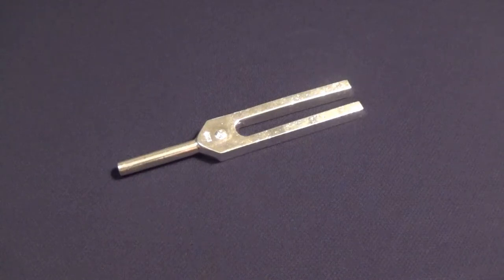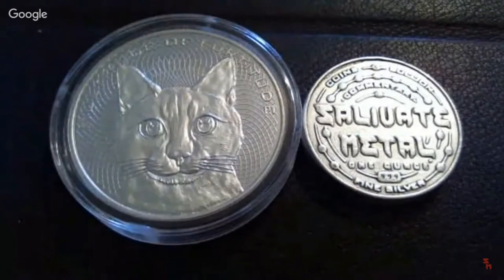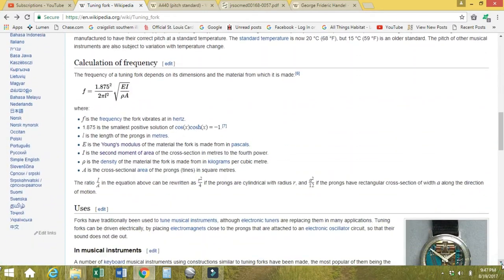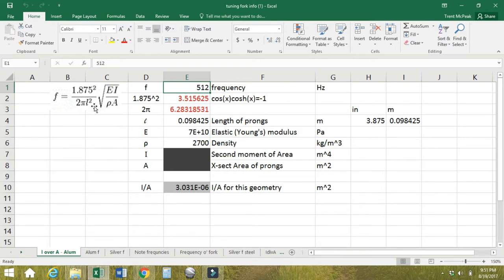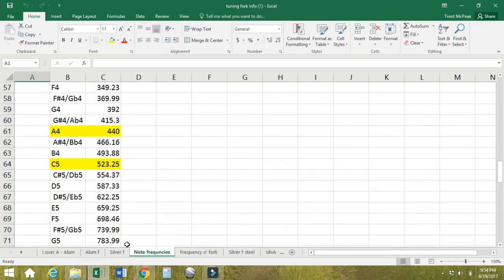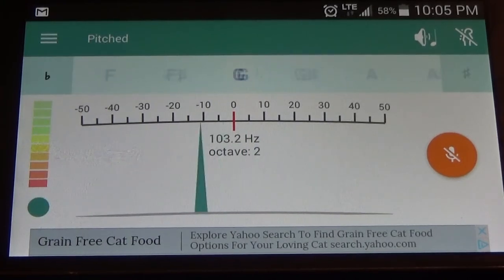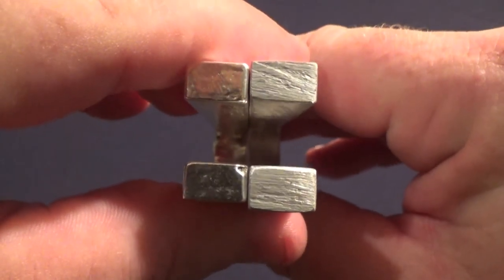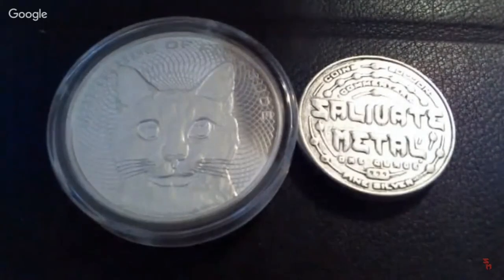Silver Tuning Fork -- A Closer Look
Silver tuning fork made by *Silver to burn* (Burnie).  Hot Dog!  Listen to it and dive into the physics a bit.